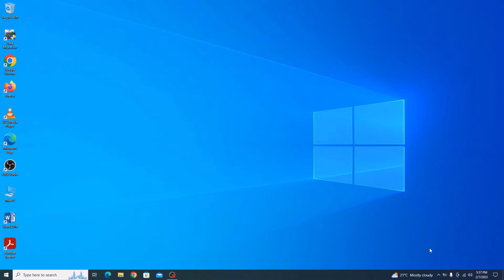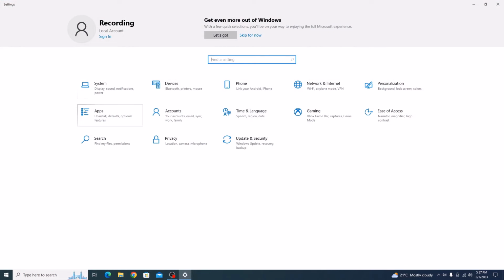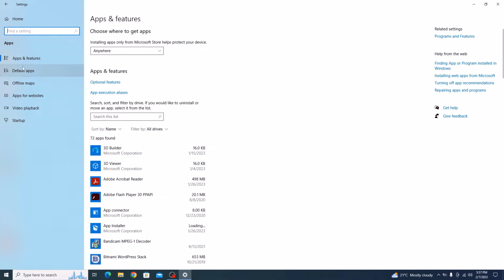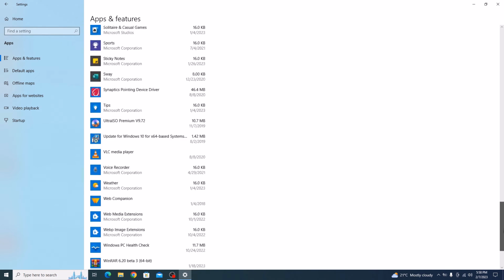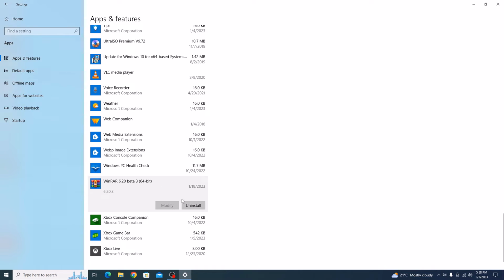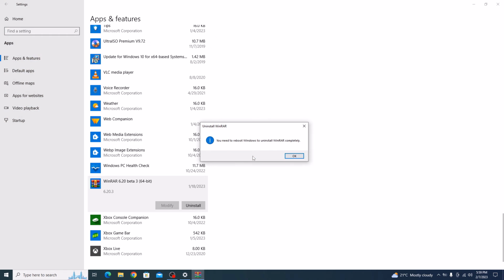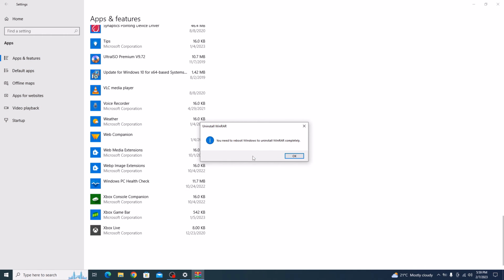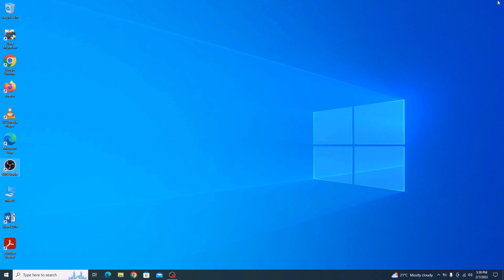How to Uninstall Apps on Windows 10 2024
This video guides about how to uninstall programs in windows 10.

Removing applications on Windows 10 frees up storage space, improves system performance, and removes unwanted or outdated software.

To learn how to uninstall apps in windows 10, simply follow this step-by-step guide.

Here are the Steps to Uninstall Programs in Windows 10:

1. Click on Start menu icon and then click on the "Settings".

2. Click on "Apps" in the "Settings" window.

3. Scroll through the list of apps under the "Apps & Features" section and click on the app you want to delete.

4. Click on the "Uninstall" button.

5. Confirm the uninstallation by clicking "Uninstall" in the confirmation dialog box.

Wait for the uninstallation process to complete. This may take a few moments, depending on the size of the app and speed of your computer.

Once it's complete, close the Settings app.

So that's how to uninstall programs on windows 10 laptop or desktop pc.

Ask me in the comments section below in case of any issue during the whole process to get a prompt reply.

Why can't i uninstall apps on Windows 10
How do I delete an unwanted app from my PC
How do I completely remove an app from Windows 10
What is the shortcut key to Uninstall a program in Windows 10
How to Uninstall apps that cannot be uninstalled in Windows 10